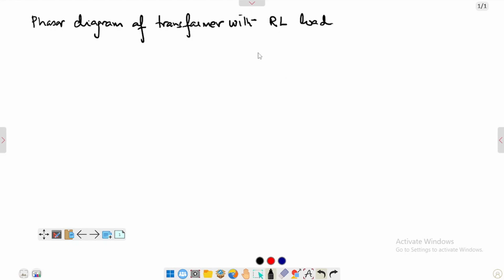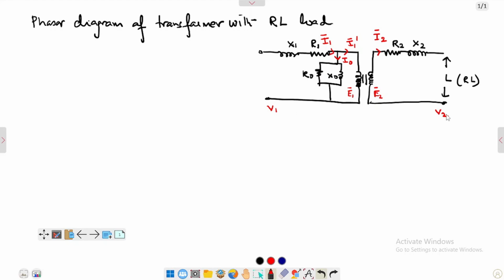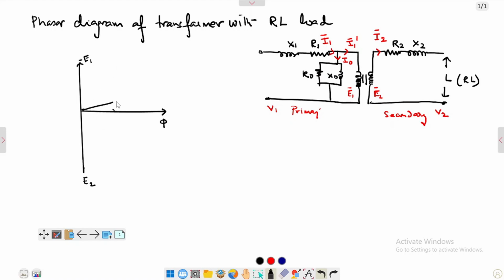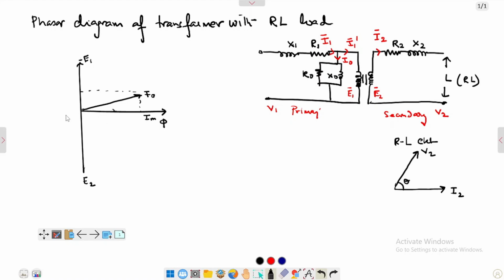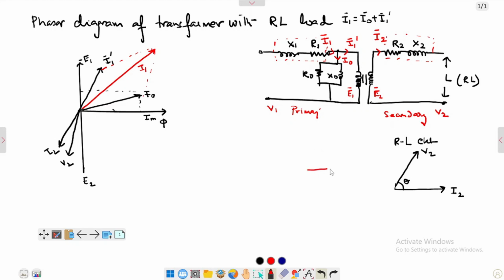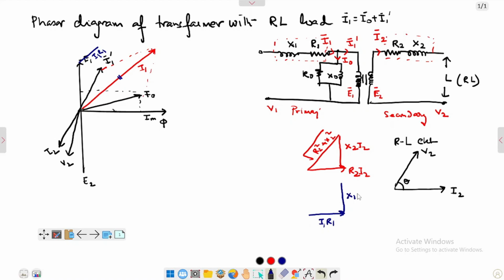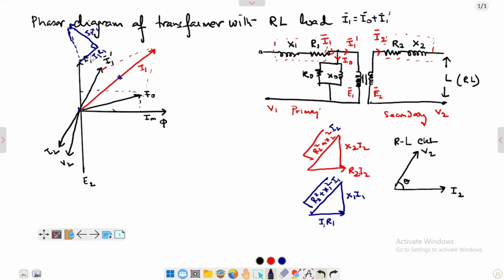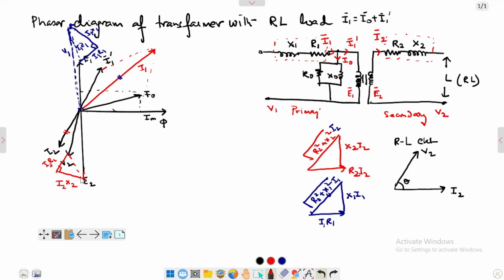UNDERSTANDING PHASOR DIAGRAMS OF TRANSFORMERS UNDER DIFFERENT LOADS | BASIC ELECTRICAL ENGINEERING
In this video, we delve into the phasor diagram of a practical transformer under various load conditions. Understanding these diagrams is crucial for any Basic Electrical Engineering course, as they illustrate how transformers operate in real-world scenarios. We’ll explore key concepts such as no-load and full-load conditions, the effects of different load types, and the implications on voltage, current, and phase relationships. Whether you’re a student or a professional looking to brush up on your electrical engineering knowledge, this video will provide valuable insights into transformer behavior and performance.